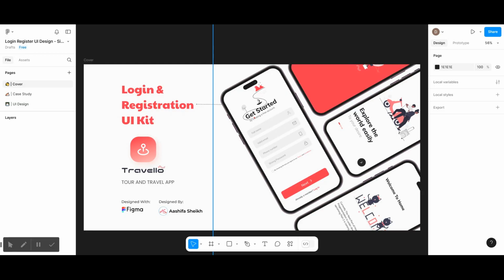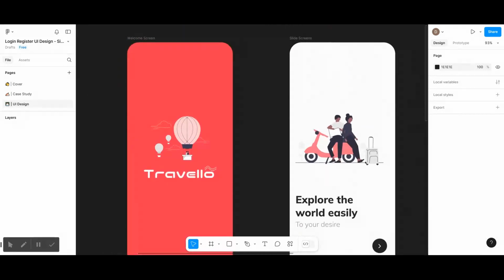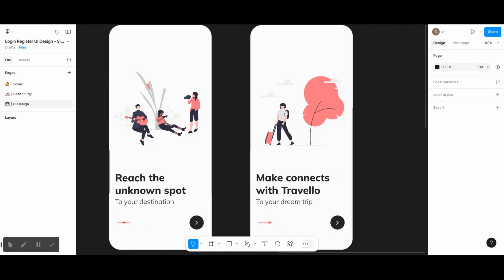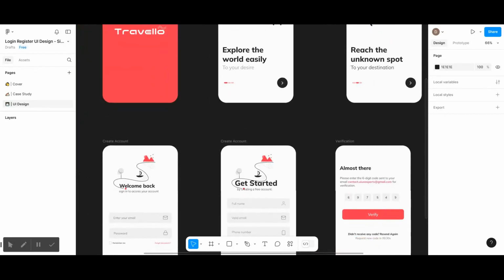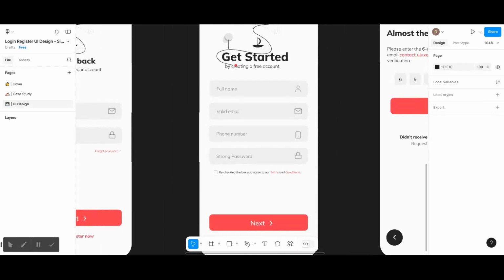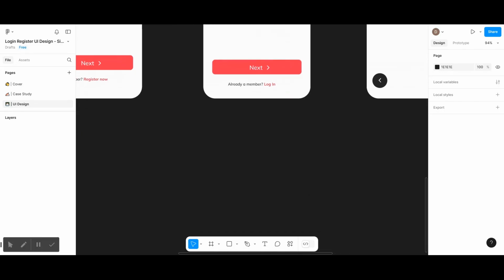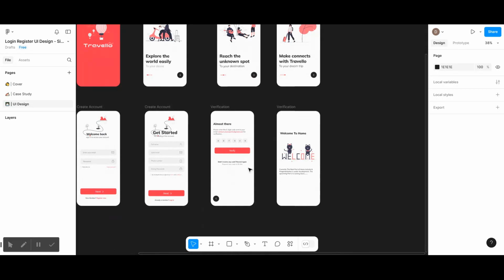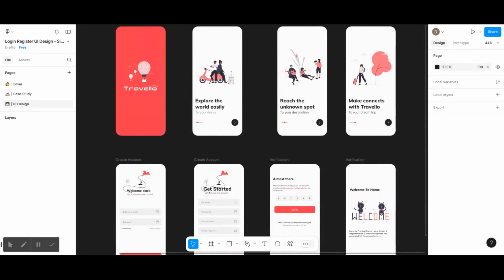Travel App Login and Signup UI Design | Figma File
Are you looking to create a sleek and modern login and signup interface for your web application? Look no further! This Figma file contains a fully customizable login and signup UI template that you can easily adapt to your project.

Key Features:

Clean and minimalist design
Easy-to-use components
Customizable colors and fonts
Responsive design for all screen sizes
Social media login integration

Download the Figma file today and start building your next great project!
Link in the Pink Comment

visit: Flutterstuff .com website for more designs

gaming app ui design
mobile app ui design guidelines
ios vs android app ui design the complete guide
mobile ui dashboard design
dating app ui design
desktop app ui design
doctor app ui design
delivery app ui design
doctor appointment app ui design
dashboard mobile app ui design
desktop app ui design figma
app ui design free
app ui designer freelance
mobile ui design font size
mobile ui design free
mobile ui design for games
ios ui design font
weather app ui design figma
travel app ui design figma
food delivery app ui design

login signup ui design
login signup screen ui design
login and signup page ui design
login signup template
login signup forms
login and signup ui design
sign up ui design android
ui design sign up
ui design sign up page
ui ux design login page
login and signup design
sign in ui
bzu sign up
design sign up page
login and signup template
signup and login form template
login sign up ui design
login signup page ui design
login and register ui design in android
figma ui login
sign up form design
ui sign in page
login signup ui
ui design login page
login register ui
karachi university sign up
ku sign up
sign up ui design mobile
sign in sign up ui design
how to register esign in pf
how to register esign in uan portal
how do i login to my epf account
quaid e azam university sign up
qau sign up
quaid e azam sign in
react native sign up form
login form ui design
sign up ui design template
login and signup template bootstrap
user login ui
virtual university sign up
v u login
vu sign up
sign up ui design web
login and signup page design
ziauddin university sign up
ui sign up page
ui login design
99 design sign up